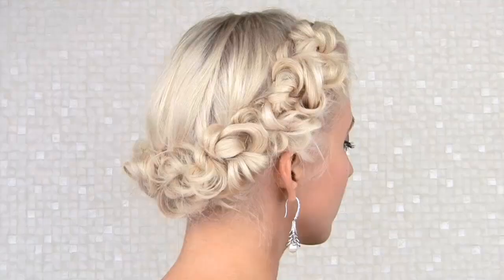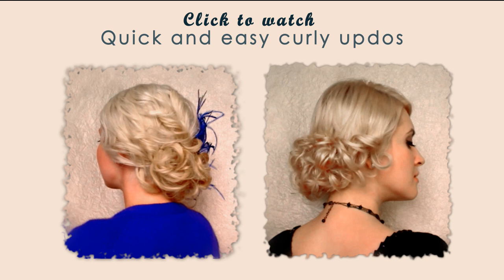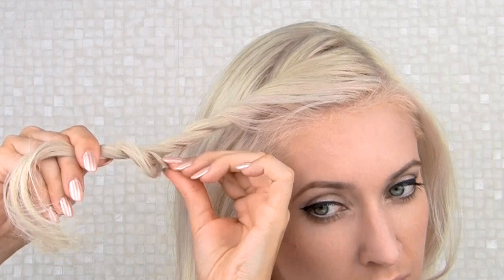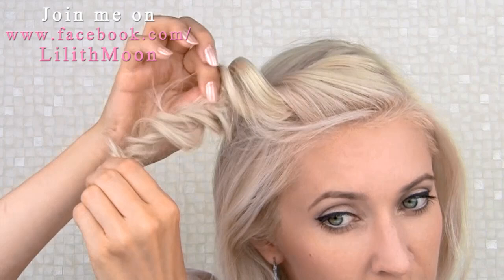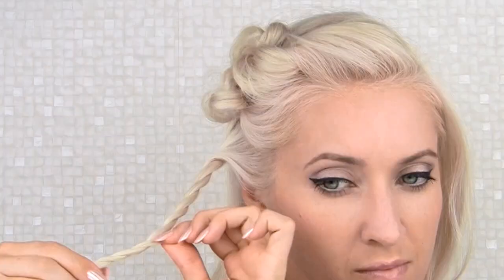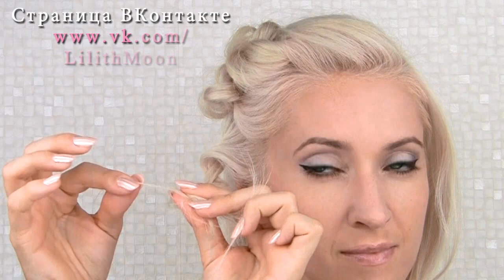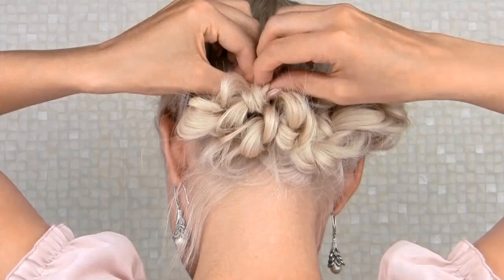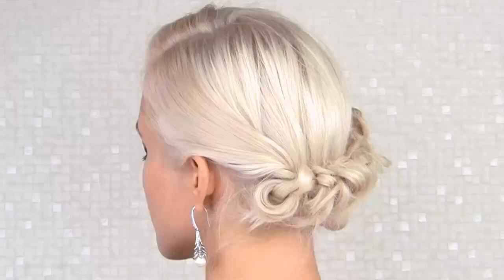Easy prom/wedding updo hairstyle for medium long hair tutorial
In this summer 2013 hair tutorial I'll show you how to adapt my favorite twist-and-pull technique to create a gorgeous vintage updo directly on straight hair. This technique works not only on medium long hair, but also on short (shoulder length) hair as long as it's thick. This hairstyle will also complete your fairy tale create costume for Halloween if you plan to be a princess, fairy or angel.

This glamorous updo with a romantic retro feel to it is perfect for prom, homecoming, graduation party, ball or a wedding. It will adapt to any formal outfit and embellished with decorative hair pins or twist-in accessories, will make you shine at any special occasions or  formal event. This hairdo will also look great as a beautiful bridal or bridesmaid updo.